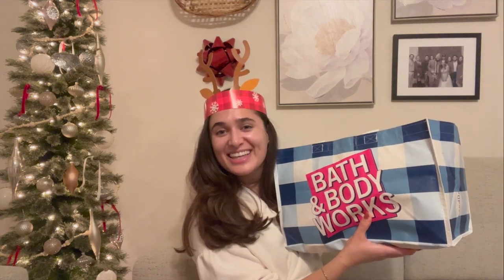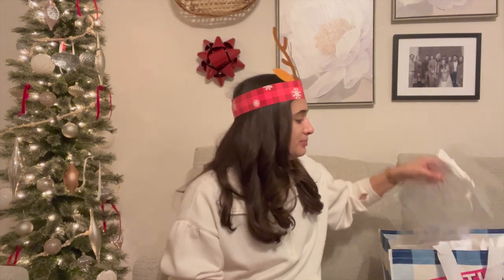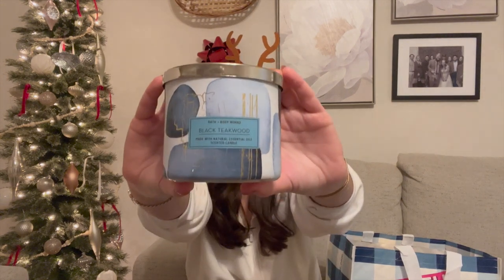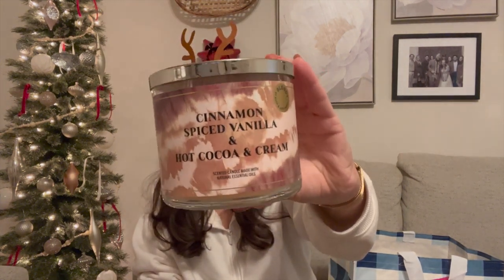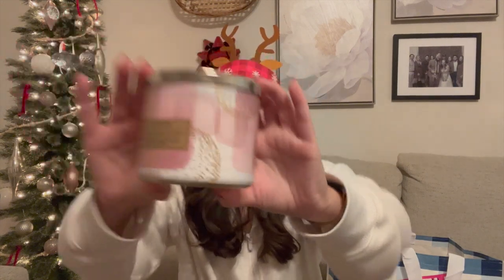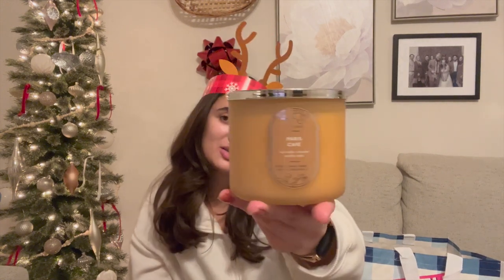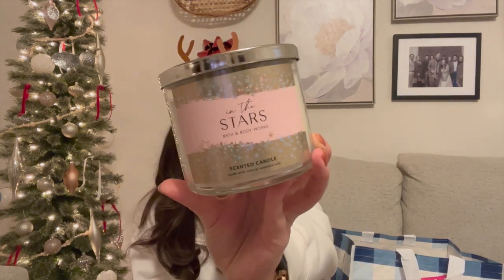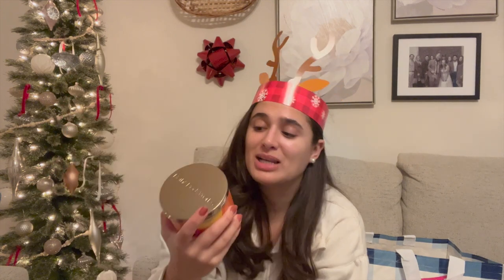BATH & BODY WORKS CANDLE DAY HAUL 2022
Hi everybody! Today I’m bringing you my Candle Day haul. Hope you enjoy!